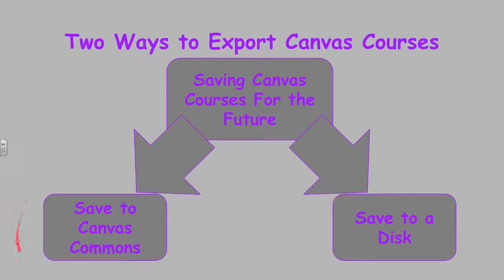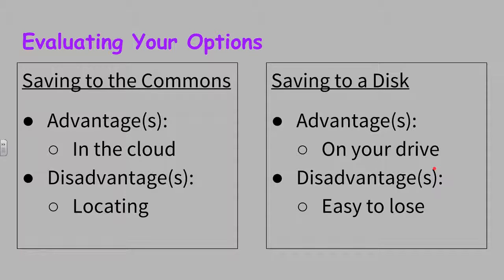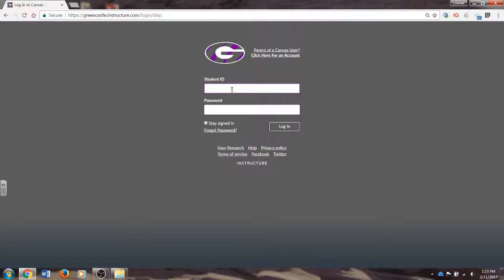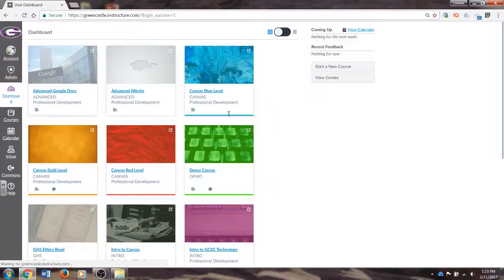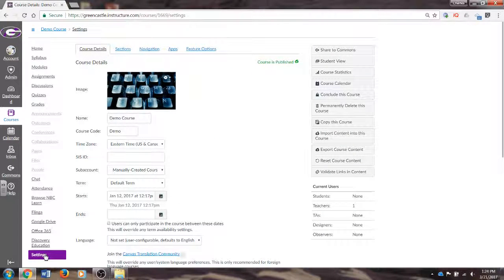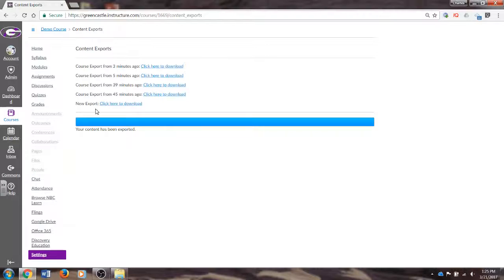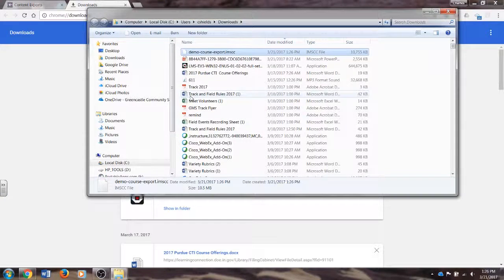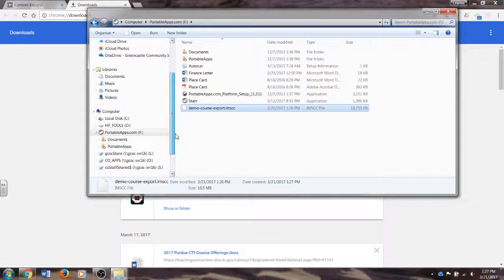Export a Canvas Course to a File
Detailed is the procedure for exporting a Canvas course to the Canvas Commons.  In order to ensure a smooth transition to the following grading period, all Canvas courses should be shared to the Commons or backed up to a file.